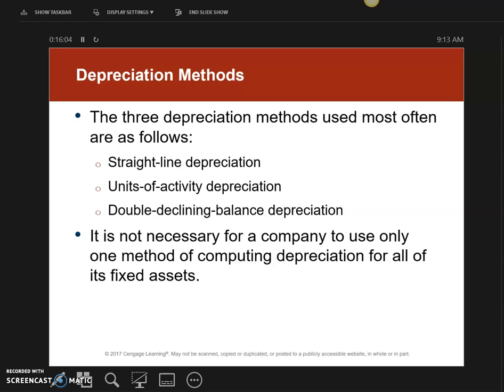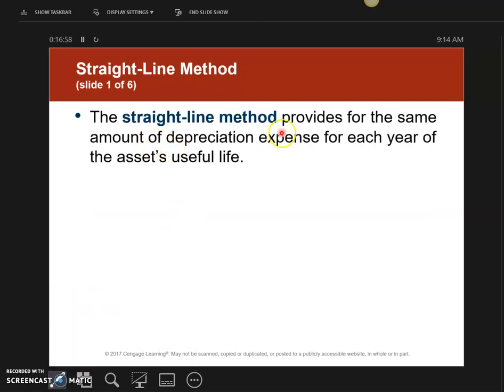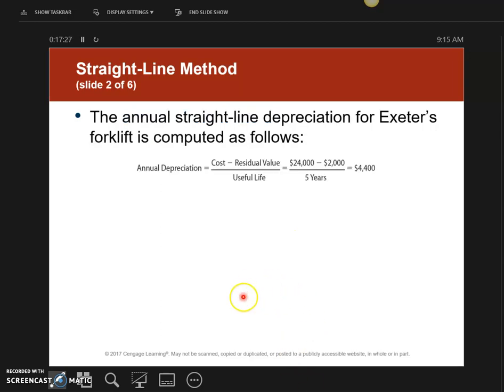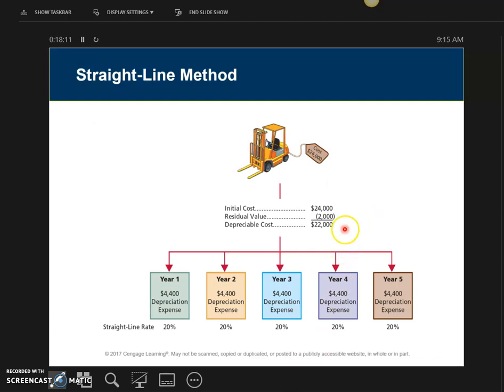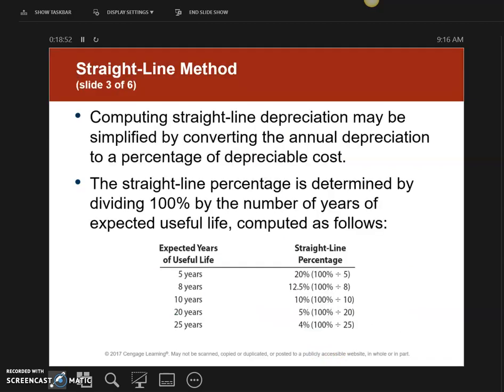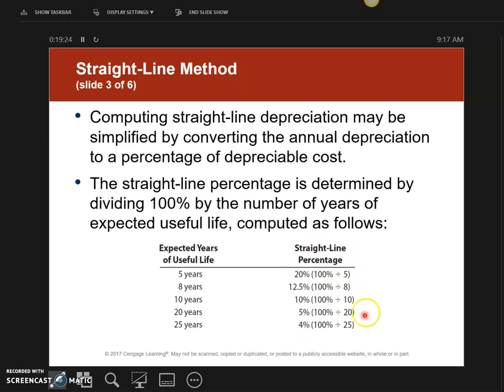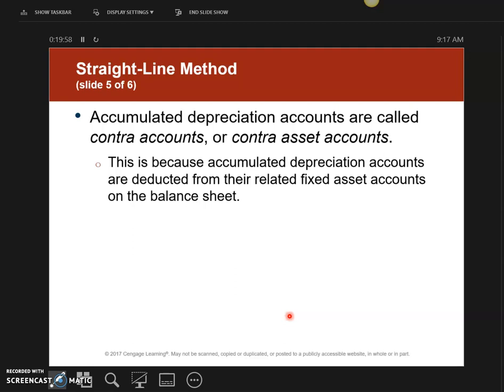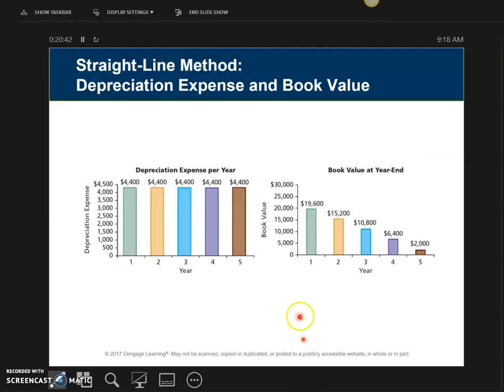Chapter 9 Straight Line Depreciation